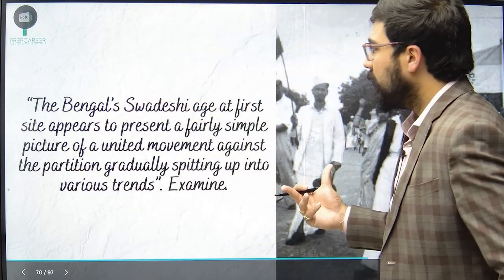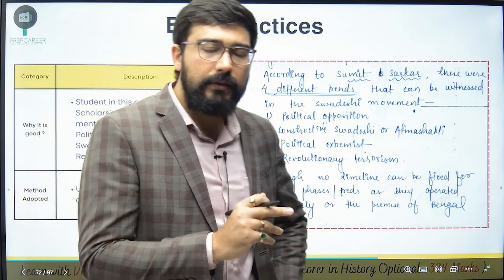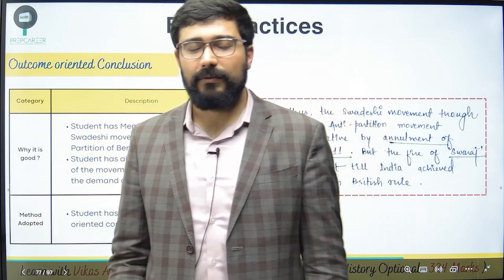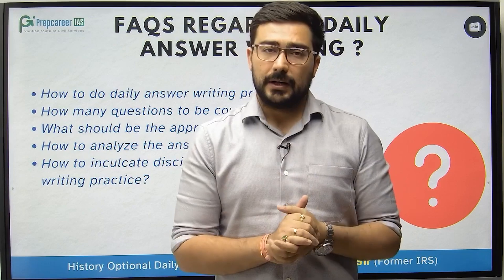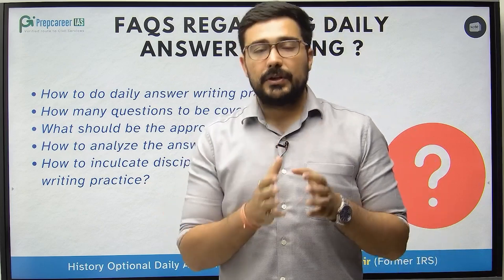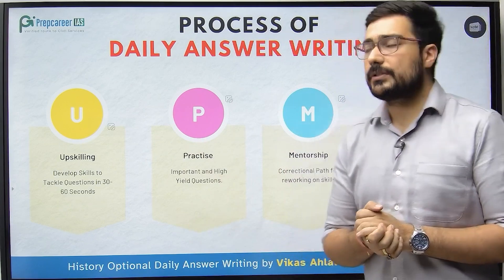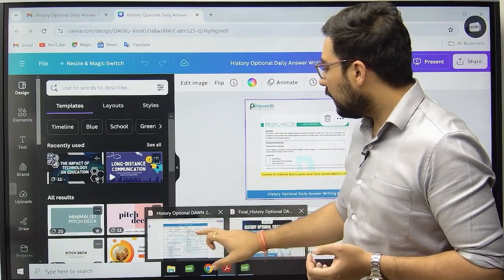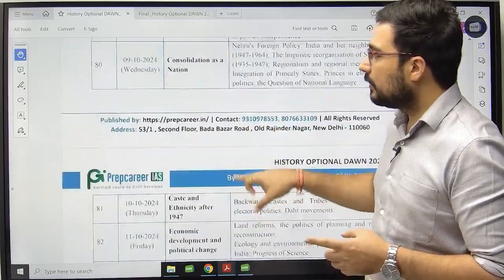Daily Answer Writing Session | Day-30 | History Optional | UPSC Toppers' Copy | Vikas Sir | DAWN2025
In this video VIkas Ahlawat Sir is Discussing the Approach for writing answers in Mains like Toppers.
This initiative is taken up by Vikas Ahlawat Sir (Former IRS), Founder of Prepcareer IAS.

If you want to prepare UPSC Exam under the guidance of UPSC Toppers then

Vikas Ahlawat sir has been selected twice in Civil Services Exam and allocated IRS and IPS in successive attempts. He also scored the highest marks (324 Marks) in History Optional UPSC Mains Examination. Vikas Ahlawat sir has cleared prelims all the six times with the average score of 130+ marks in every attempt.

History Optional Daily Answer Writing Course (DAWN 2025)!

We have received multiple requests for a dedicated Daily Answer Writing and Mentorship course, and we are excited to announce that it begins on July 15. This intensive 4 months program is designed to refine your answer writing skills and provide you with personalized mentorship.

Course Deliverables:

✍️ Daily Answer Writing on High Yield Questions: Practice makes perfect! Get daily questions tailored to the syllabus.
🎥 Discussion Videos and Model Answers: Understand the nuances of perfect answers through detailed discussion videos.
🧠 Daily Brainstorming Questions with Discussion Videos: Sharpen your thinking with daily brainstorming sessions.
💬 Dedicated Telegram Support: Get your queries answered promptly with our dedicated support channel.
📝 Quality Evaluation within 24-48 Hours: Receive timely feedback to improve your writing.
🎯 Personalized Mentorship: Benefit from one-on-one guidance to fine-tune your preparation.

Join Our Telegram Channel: @historyvikasahlawat

The Courses we presently offer:

For General Studies
1. Civil Services Accelerator Program 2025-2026
2. GS Mains Test Series 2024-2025
3. GS Prelims Test Series 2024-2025
4. Essay Foundation Program 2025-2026
5. GS Daily Answer Writing program 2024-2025
6.Prelims USP 2024
7.Mapping Series for Prelims 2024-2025
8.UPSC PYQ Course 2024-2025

For History Optional
1. History Optional Foundation Course 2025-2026
2. History Optional Advanced Enrichment Program 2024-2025
3. History Optional Test Series 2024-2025
4. History Optional Mapping program 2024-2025
5. History Optional Daily Answer Writing Program
6. History Optional Sampoorna Kranti

Happy Learning !